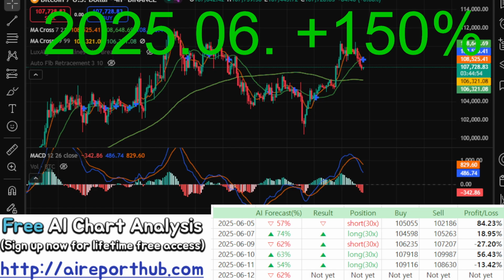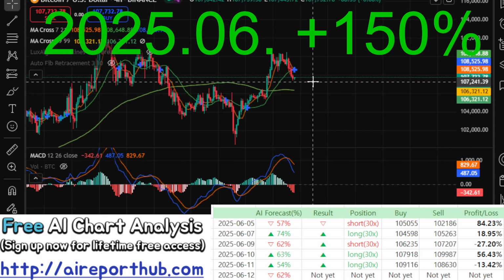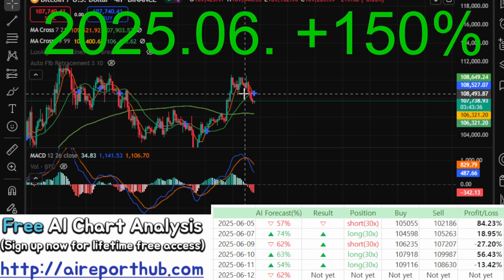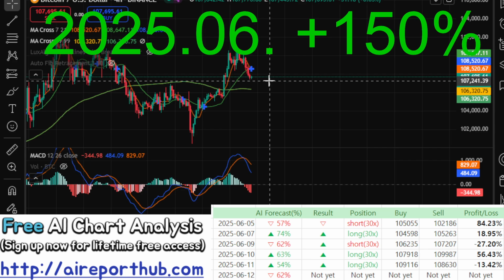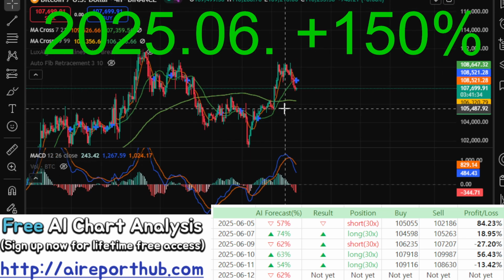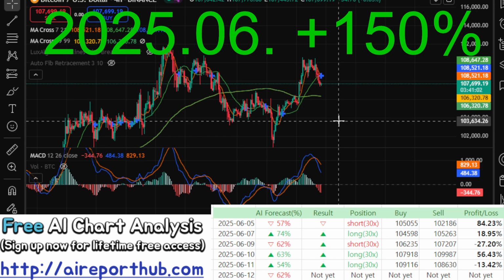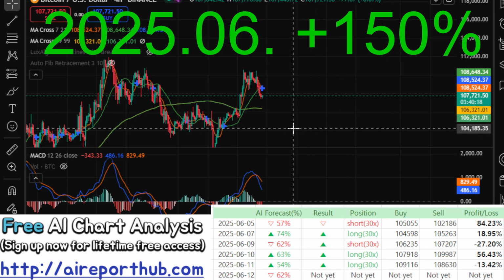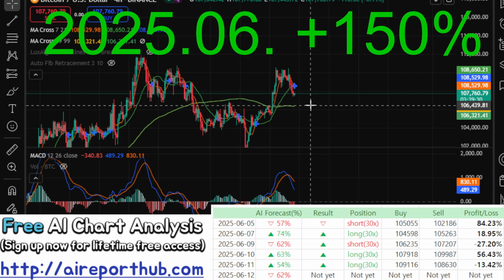2025 06 12 As Expected, a Drop? Bitcoin In-Depth Analysis